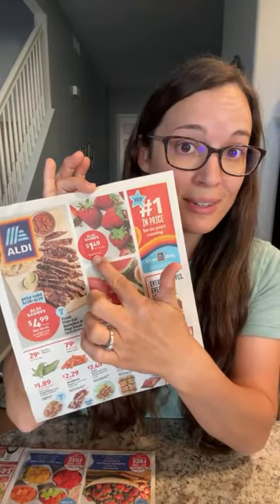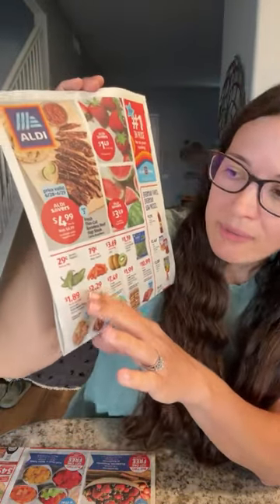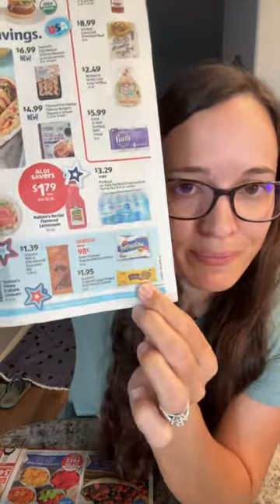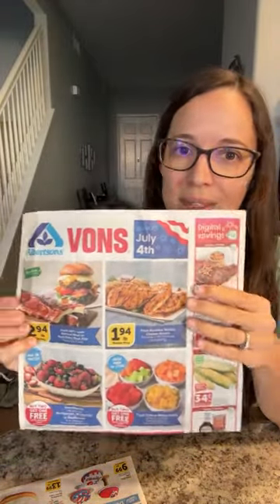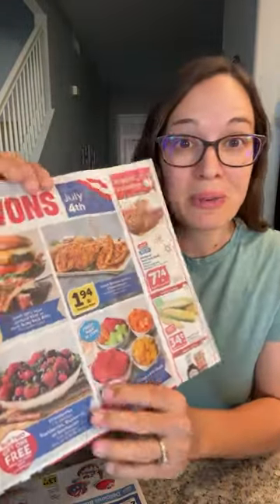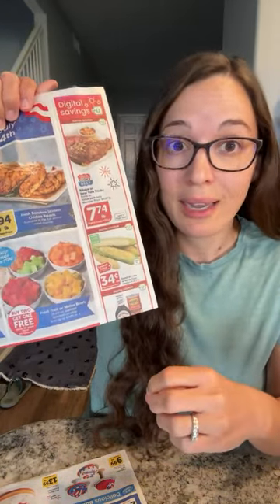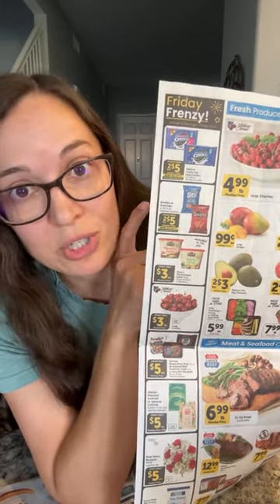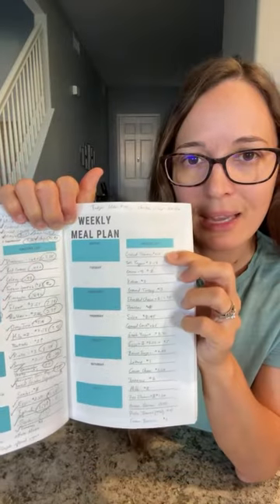Budgeting and Weekly Ads!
Let’s talk about the budget and the weekly ads!

Here’s a link to my food journal:

Meal Planning Journal: Weekly Menu and Grocery List Organizer with Inventory and Notes Pages